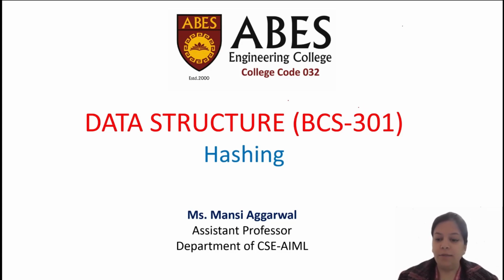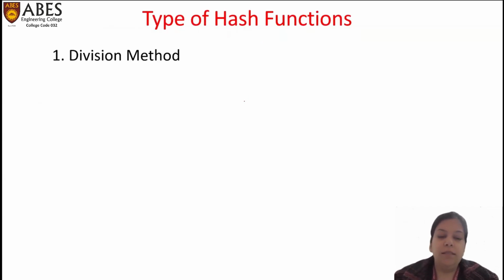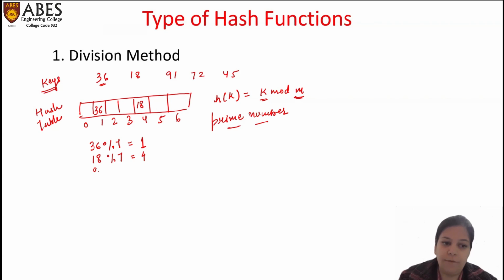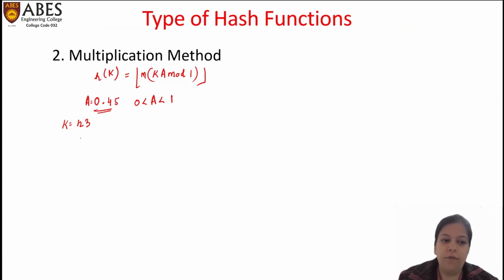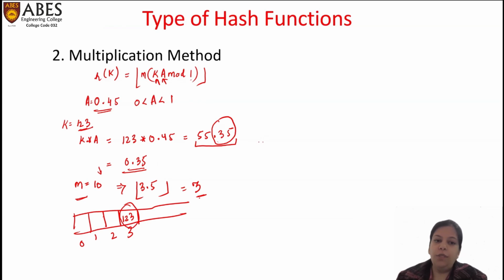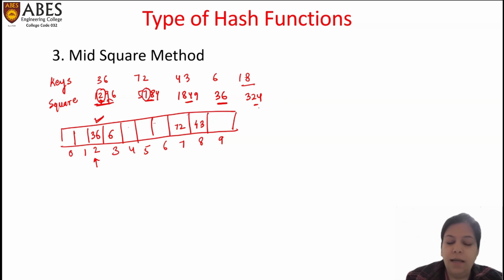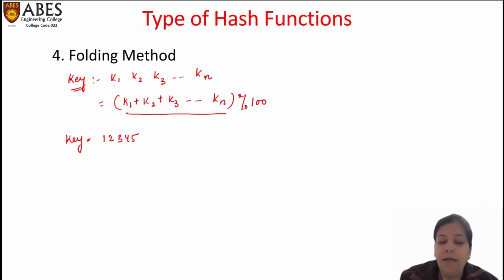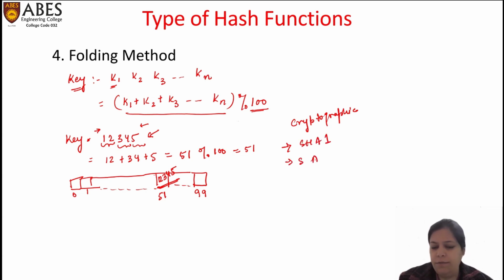Lecture 13 (Unit 3) || Concept of Hashing || Data Structure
1. Foundation of Efficient Programming

2. Problem Solving & Algorithms

3. Cracking Coding Interviews

4. Better Logic and Code Thinking

5. Used Everywhere in Real Applications
Examples:

6. Improves Time and Space Efficiency
Using the right data structure allows you to reduce: